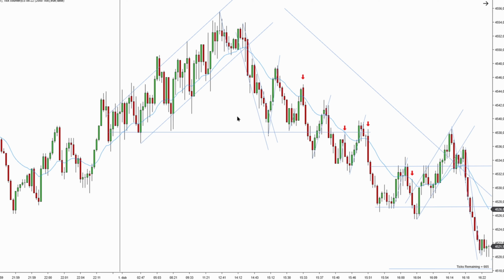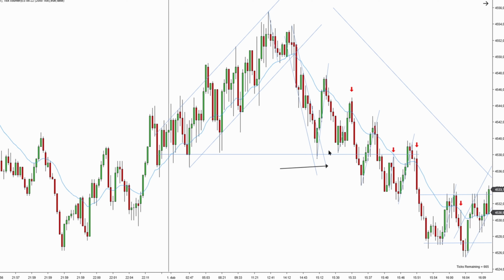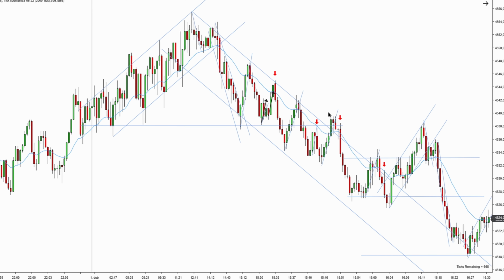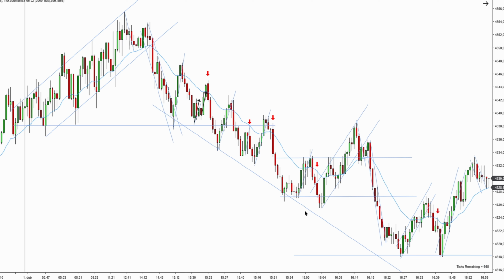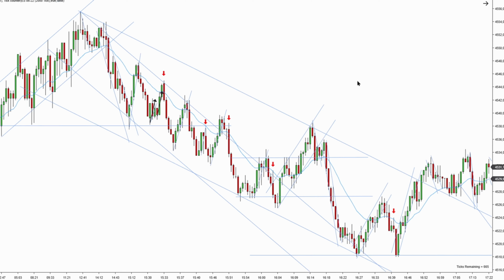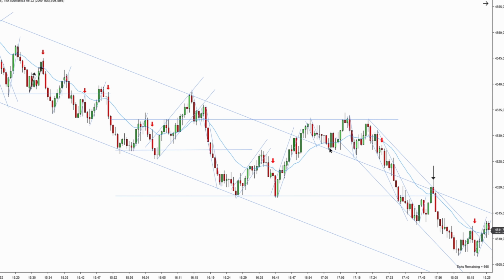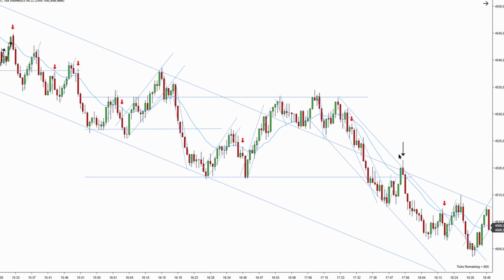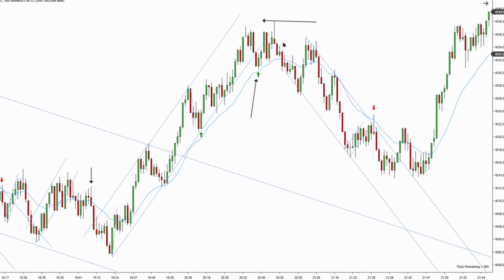LEARN To Identify High Probability Setups Using Price Action Technique